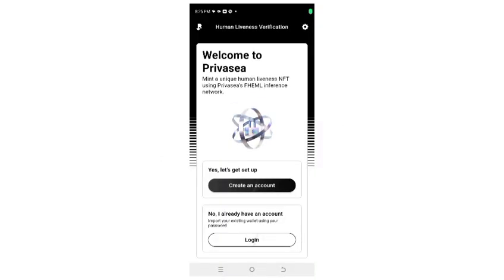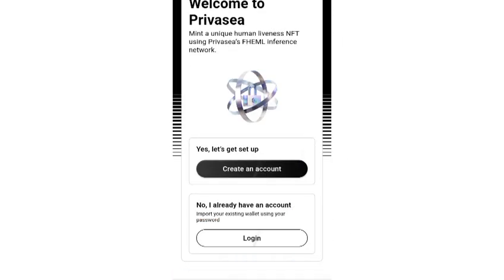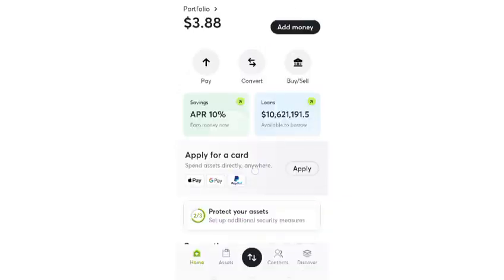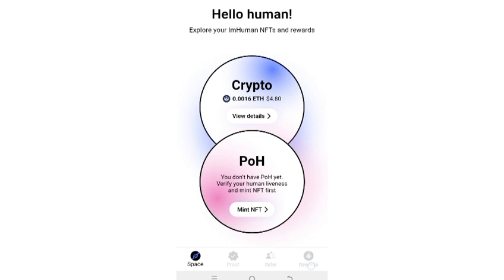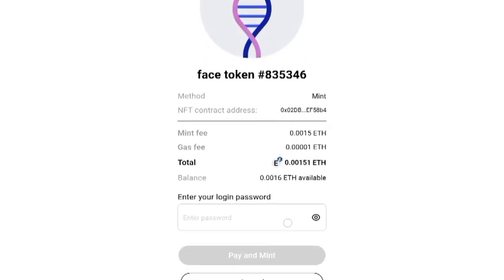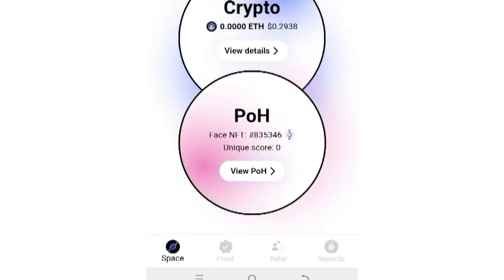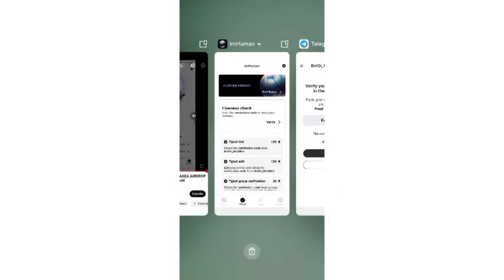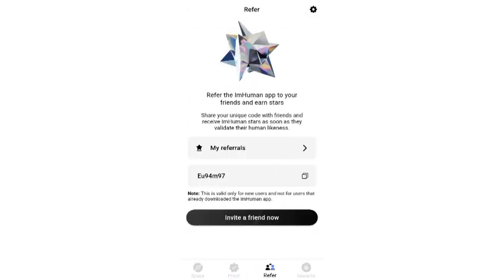Privasea AI Airdrop Tutorial: imHuman Airdrop guide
UNDILUTED + SIMPLE GUIDE FOR PRIVASEA AIRDROP 🪂

Enter ref code to gain access:👇

Eu94m97

 Complete all other task, I’ll keep you guys updated as we go* 🫡

Privasea Airdrop imHuman Crypto